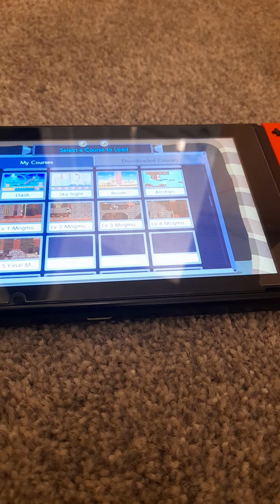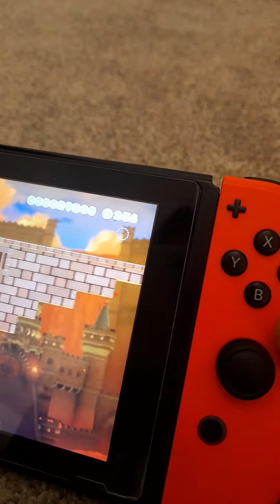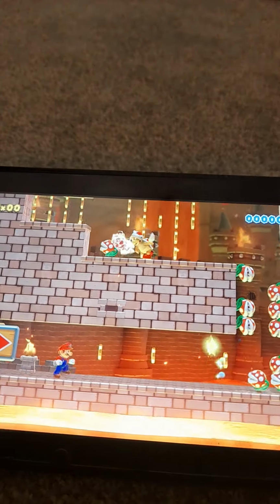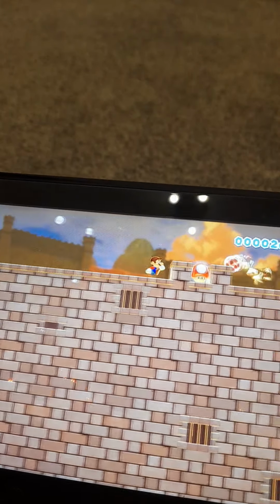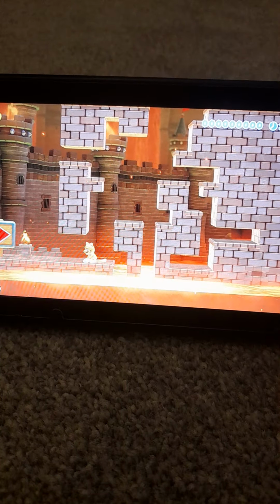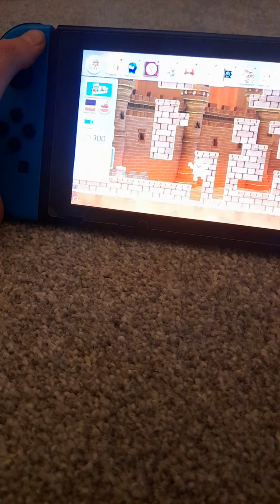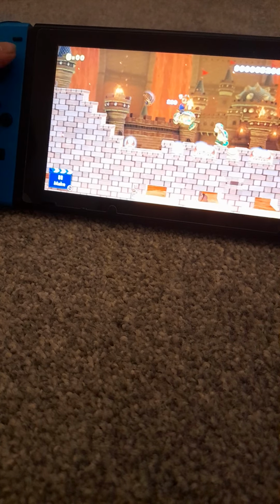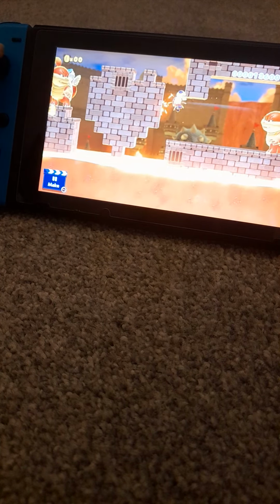Super Mario Maker 2 - Mogmus Castle (EXTREME)